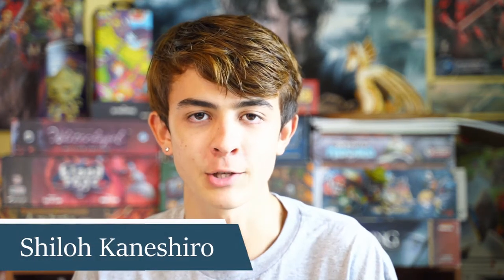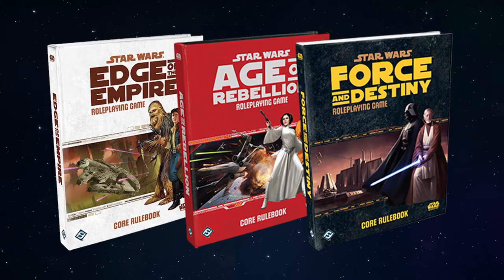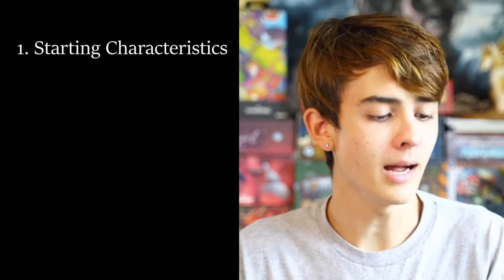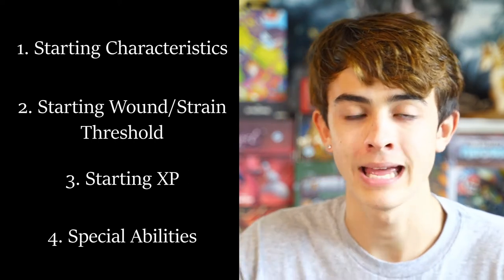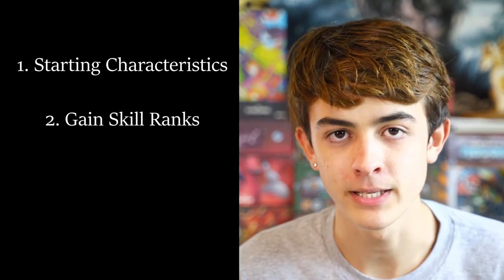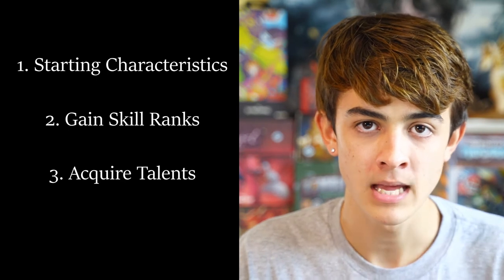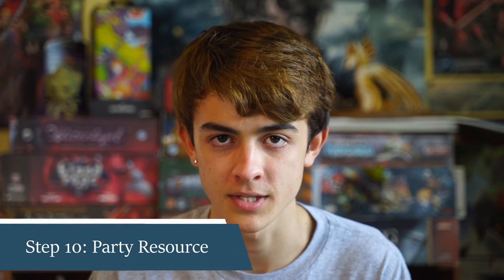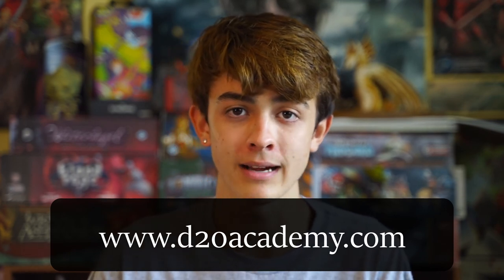How to Play Star Wars Roleplaying Game (Fantasy Flight Games) - Part 2: Character Creation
Learn how to play Fantasy Flight Games' Star Wars tabletop Roleplaying Game! In Part 2 of our teaching series, we cover character creation. Look out for Part 3 soon, which will cover gear and equipment!

If you're an aspiring GM who wants to launch their own campaign, check out D20 Academy's brand new video lesson for FREE